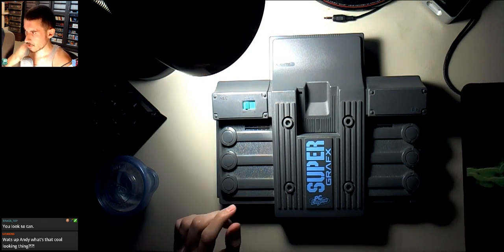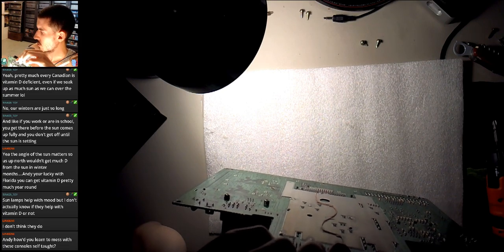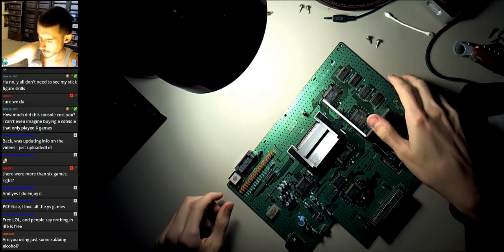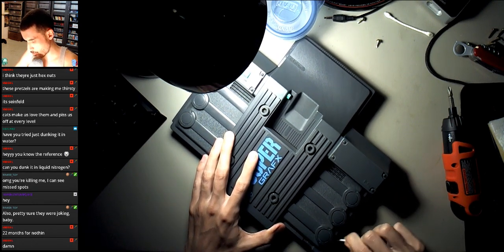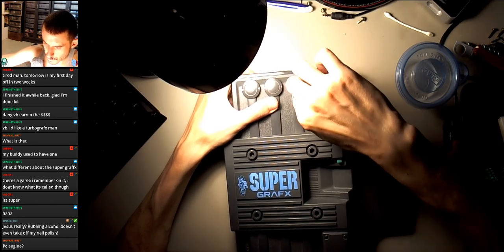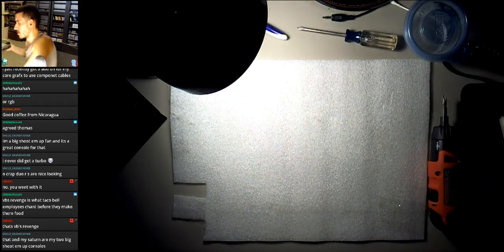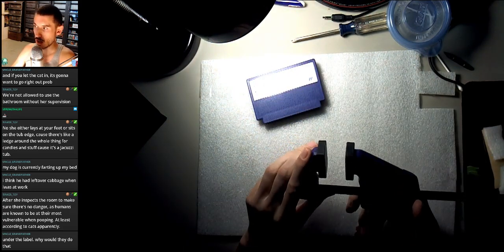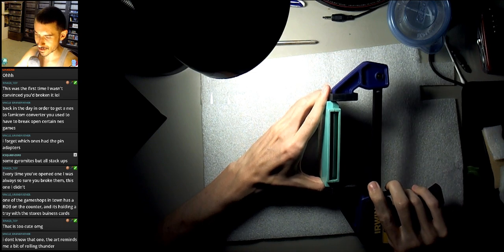Cleaning up a SuperGrafx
Twitch.tv/Paranoid_Andy